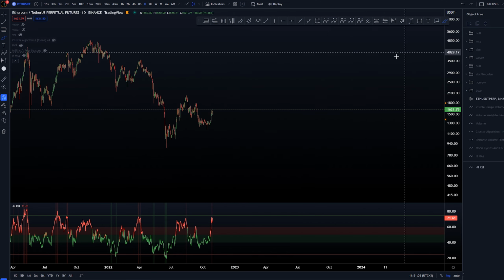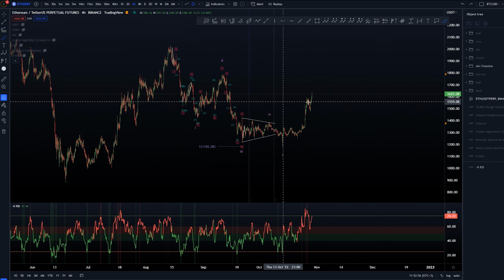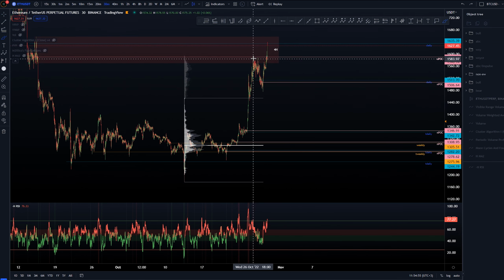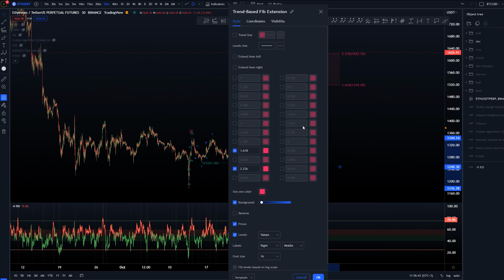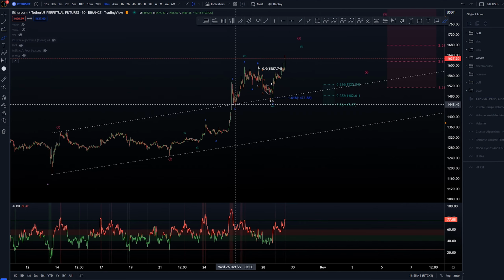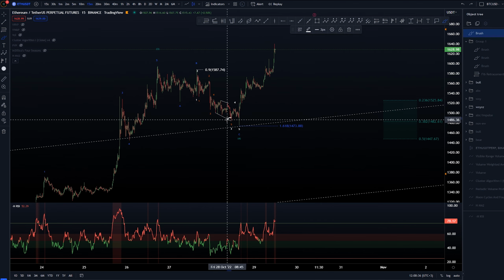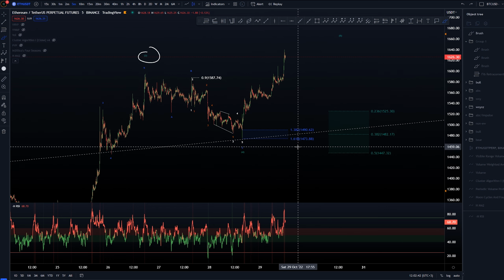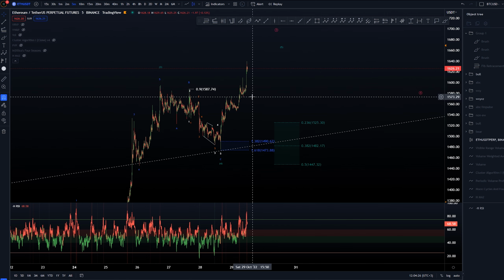ETHEREUM ($ETH) - Technical Analysis with Elliott Wave Theory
00:00 Intro
00:13 Elliott Waves - Medium timeframe
00:58 Elliott Waves - Low timeframe
06:17 Elliott Waves - Local timeframe
14:04 Outro